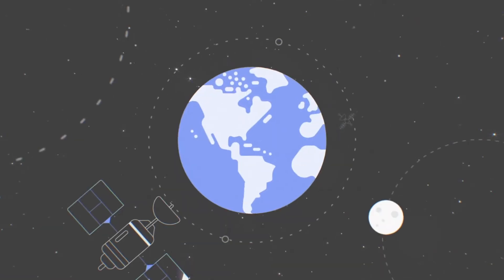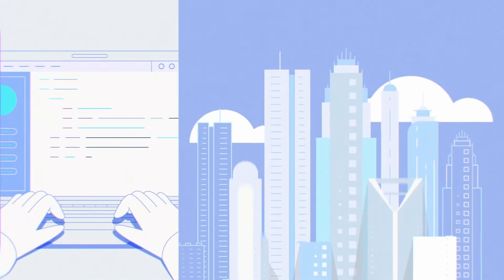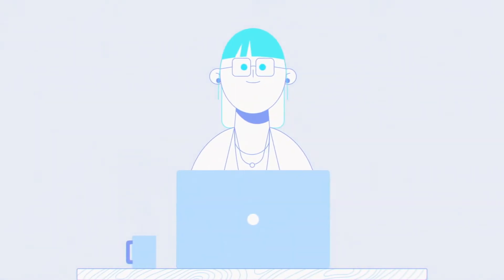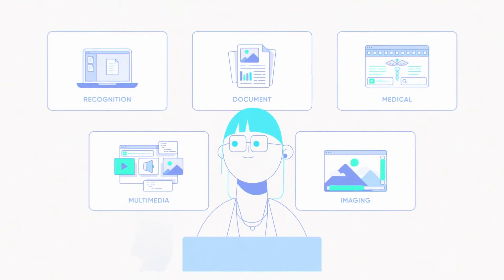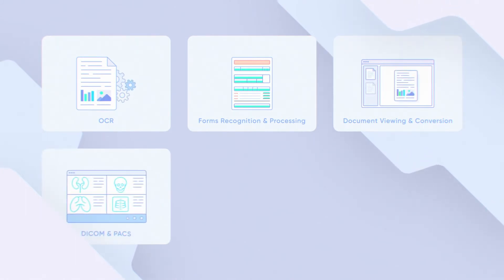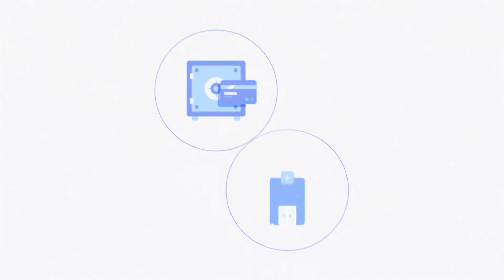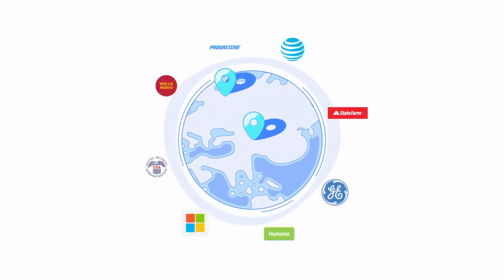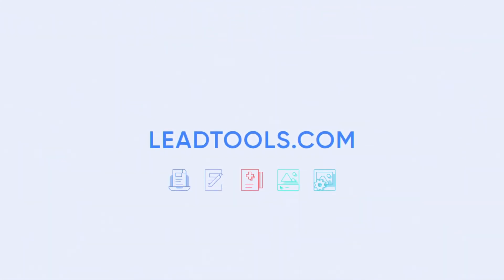Let The Powerful AI-Powered SDKs From LEADTOOLS Elevate Your Application Development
Download LEADTOOLS today!

Using LEADTOOLS your development visions will become reality. Powered by patented Artificial Intelligence and Machine Learning algorithms, LEADTOOLS SDKs provides market-leading OCR, Forms Recognition & Processing, Document Viewing & Conversion, DICOM / PACS Medical Image Viewing, Video Streaming libraries and much more. LEADTOOLS computer vision SDKs will continue to help programmers solve customer needs today, tomorrow, and for the future.